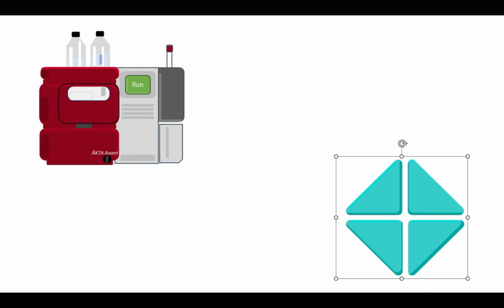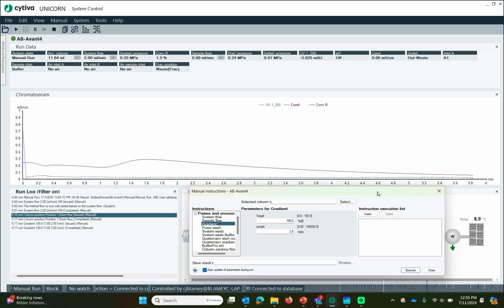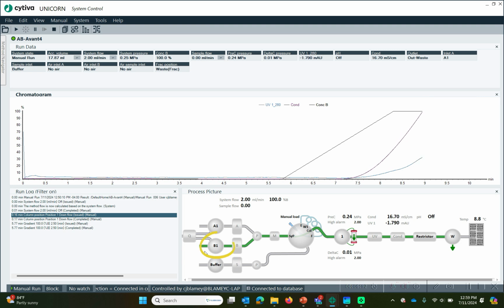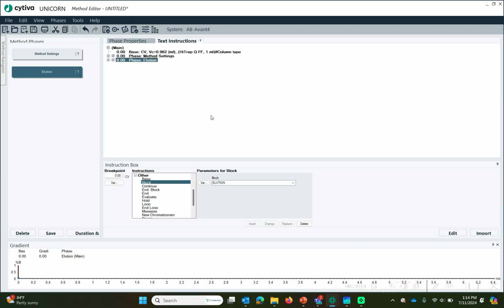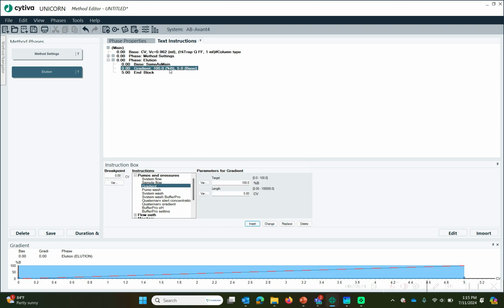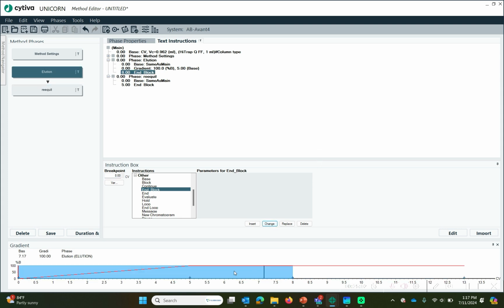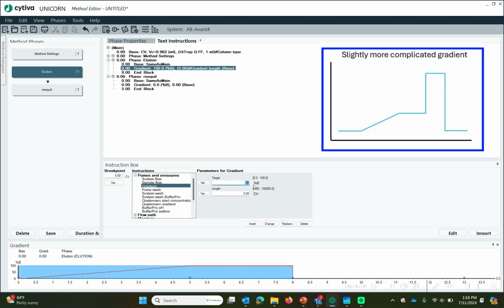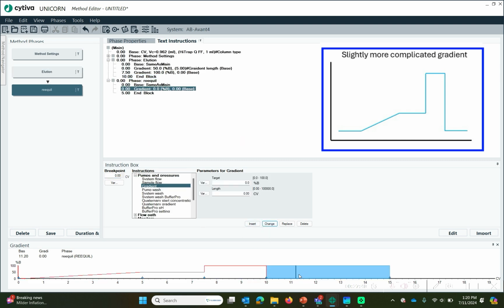Gradient Instruction In Unicorn for AKTA chromatography systems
Here we discuss the Gradient Instruction in Unicorn for use on AKTA chromatography systems like the Avant, Go or Pure.  The Gradient instruction is used in the manual and method modules to control the ratio of pump A and pump B.  When you are working with the gradient instruction in the method editor be sure to pay careful attention to the breakpoints as these can change in two places at once.

For further reading generally on how to use the AKTA Avant

Thanks for letting me use your music I really like it!